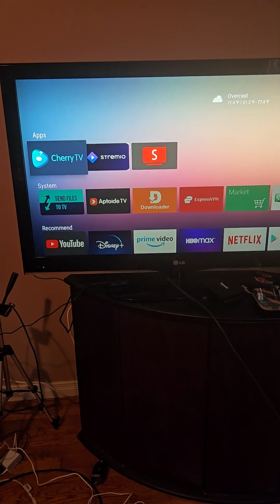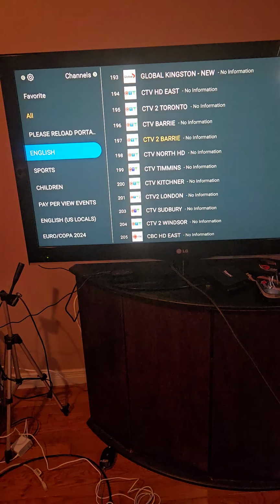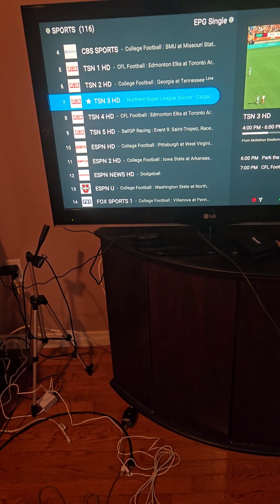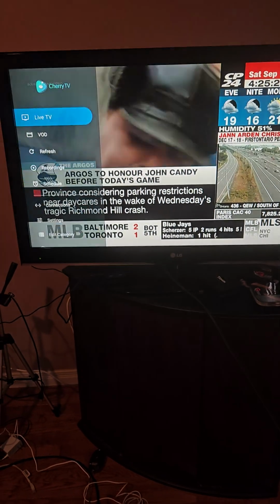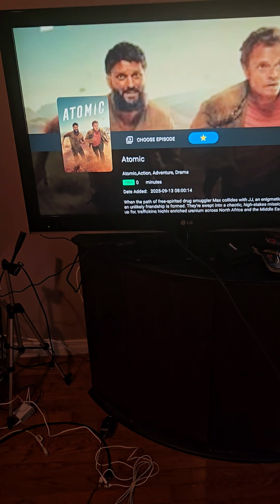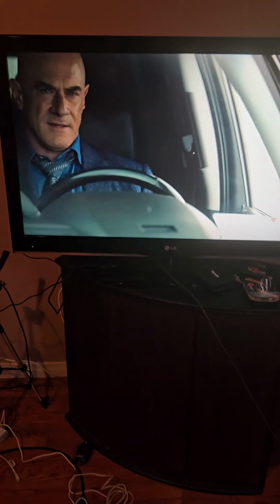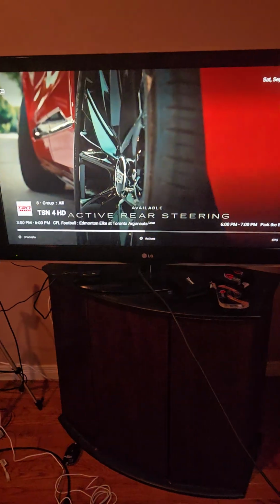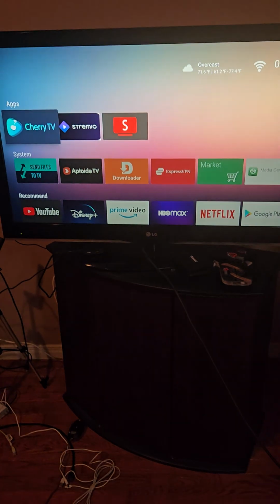Cherry IPTV player